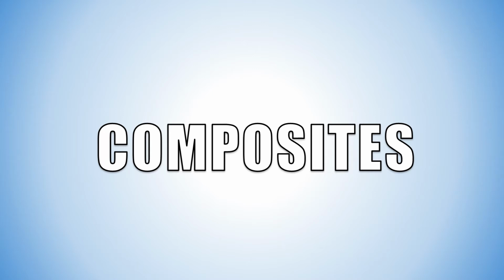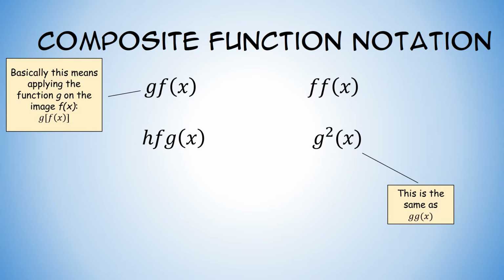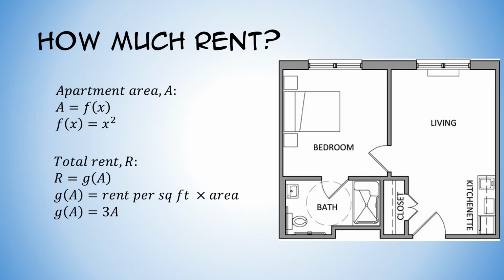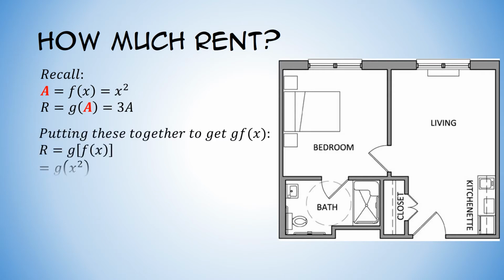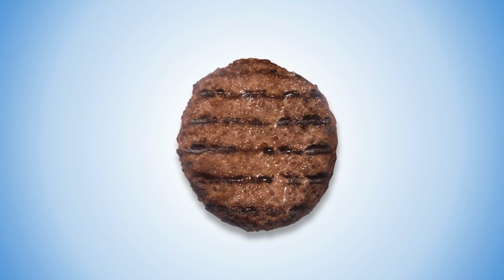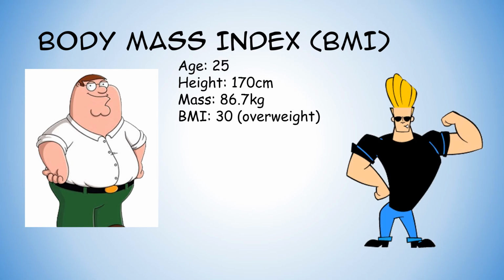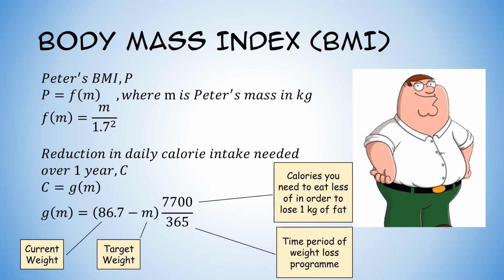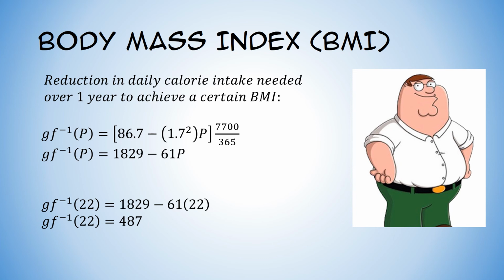Composite Functions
A quick introduction to composite functions, their notations and how to use composite functions alongside inverse functions.

Here are some helpful links for you to read more about nutrition and real estate:

On planning a good diet for weight gain/loss and a healthy life:
1) A comprehensive guide to nutrition for various purposes.

3) Read what health practitioners have to say about dieting and meal planning

On some of the considerations you have to take into account when choosing a place to stay:
1) Some introduction to real estate investing

2)The steps and costs of buying a house in Malaysia-it's got a nice flow chart

3) A quick read of some general rules to calculating how much rent you can afford to pay

4) A good house buying/renting guide in the UK/US, with concepts applicable anywhere around the world

00:00 - 01:06 : Introduction
01:06 - 03:08 : How much rent example
03:08 - 03:25 : Burger patty analogy
03:25 - 03:38 : Combinations of composite and inverse functions
03:38 - End : Body Mass Index(BMI) example

Feel free to post any questions you have in the comments below!